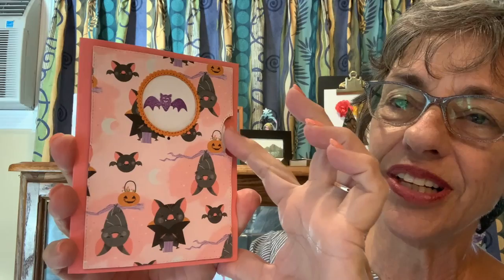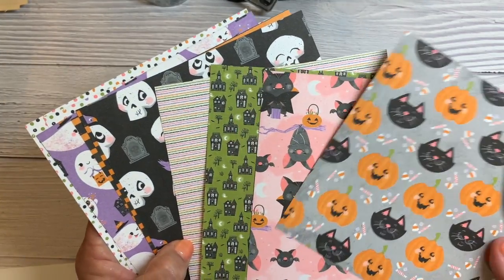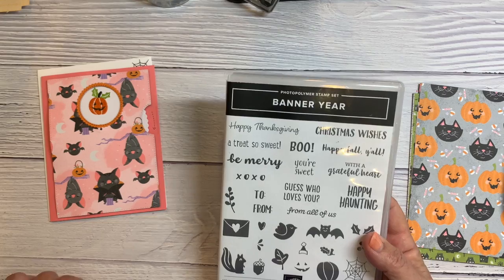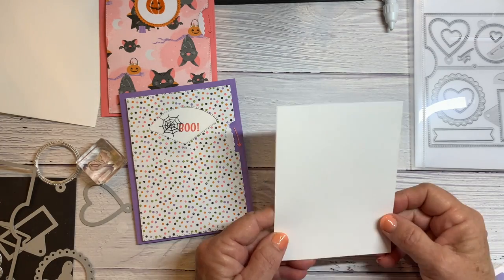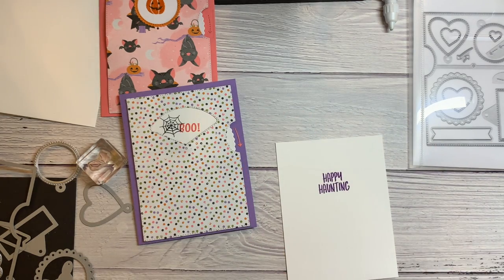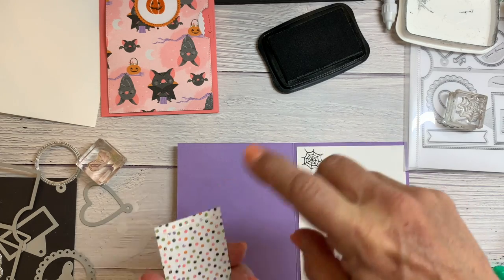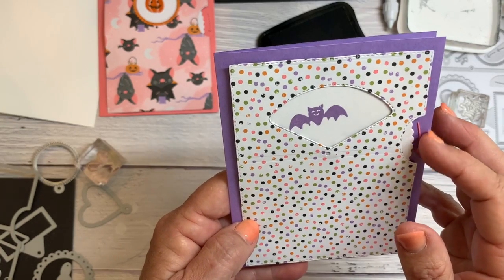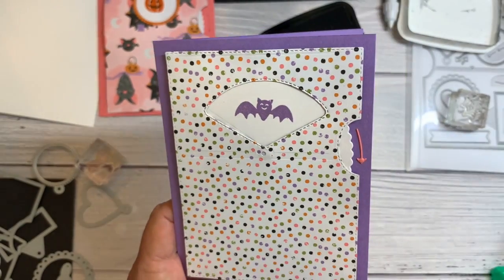Give it a Whirl Dies!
See how simple it is to make an interactive spin-the-wheel card using Give it a Whirl Dies!